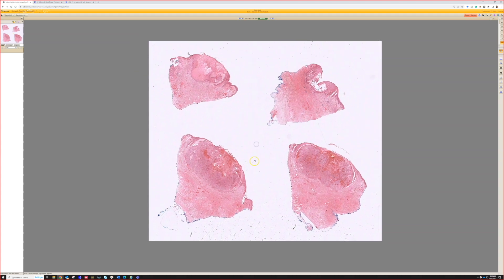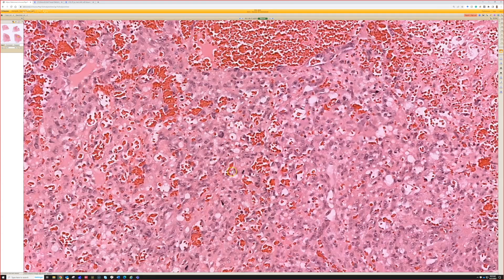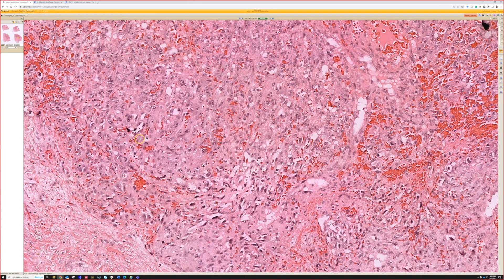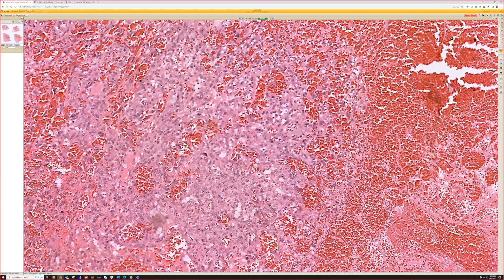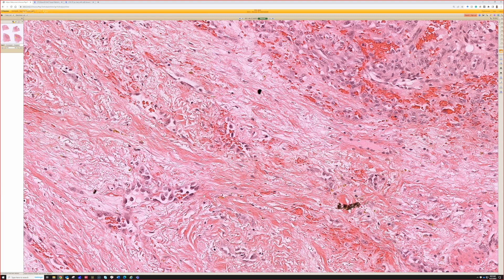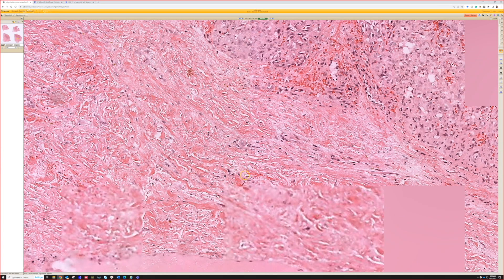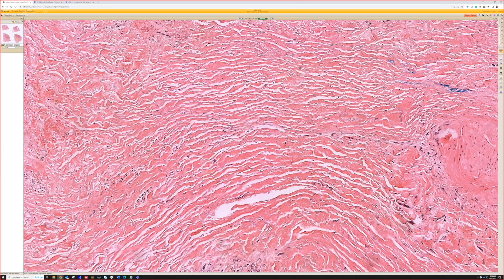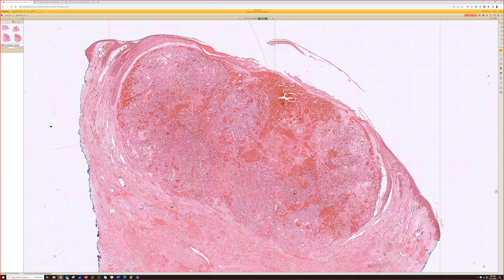Radiation-associated Angiosarcoma & post radiation therapy reactive changes (pathology dermpath)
More on Angiosarcoma
WSI digital slide 4 (epithelioid & CD34 negative) (Australasian Dermpath 2022 Case 11)
Clinical photo (epithelioid angiosarcoma mimicking SCC or BCC clinically) (Australasian Dermpath 2022 Case 11)
Discussion of pros/cons of CD34 vs CD31 vs ERG in vascular tumors

See also Post-radiation “atypical vascular lesion” (AVL)